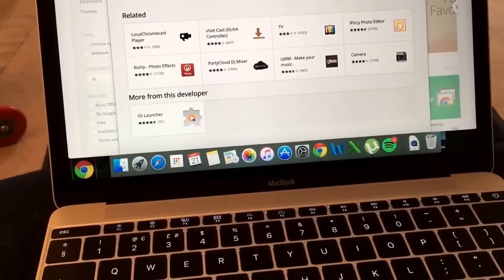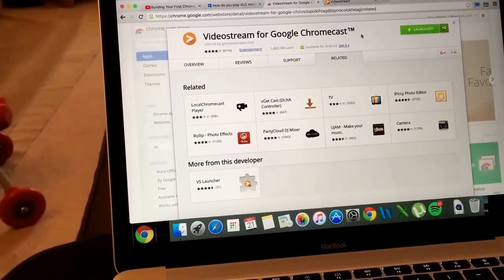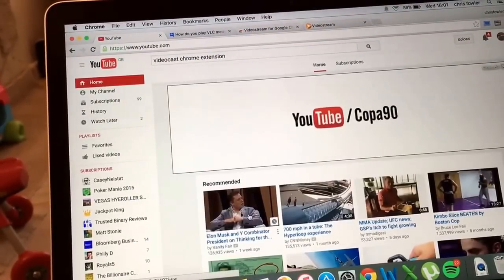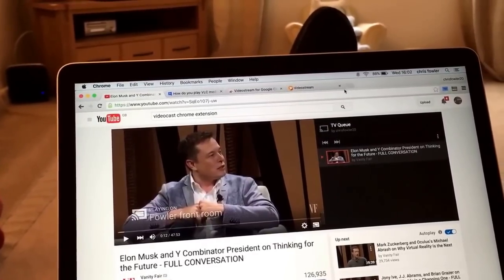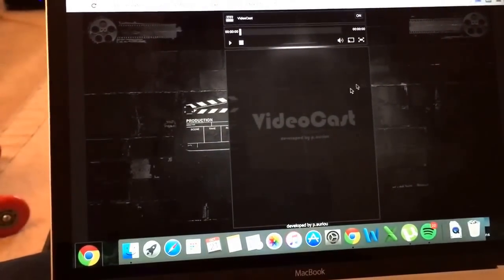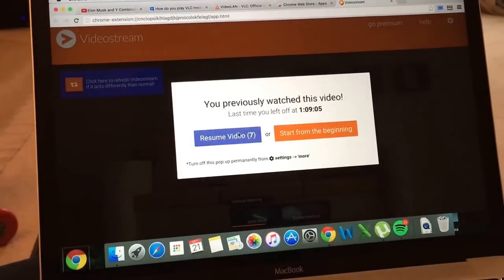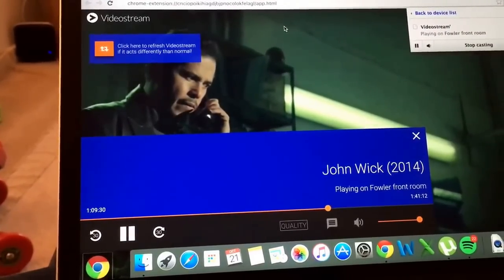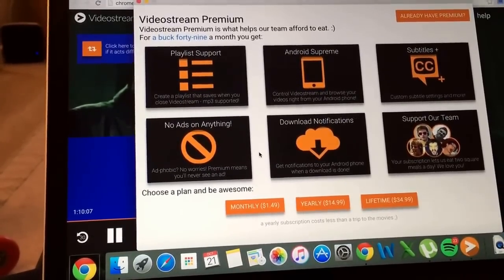How to get videos from mac to chromecast using chrome extensions